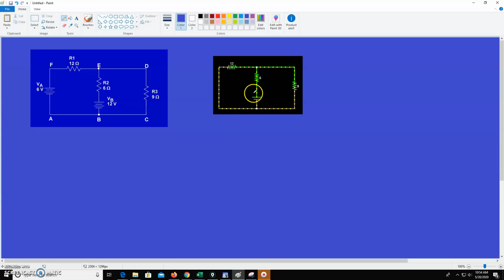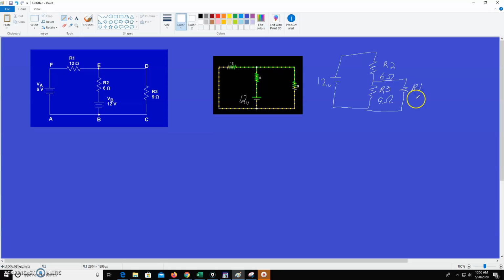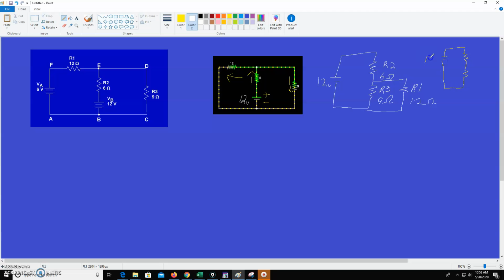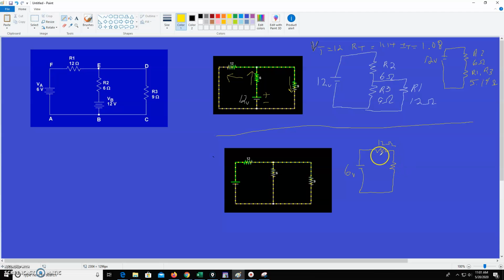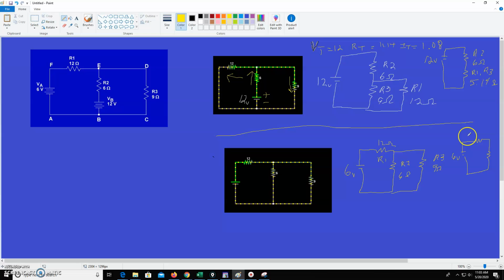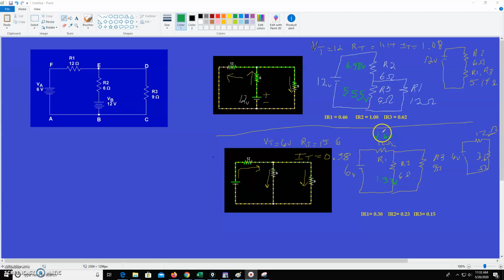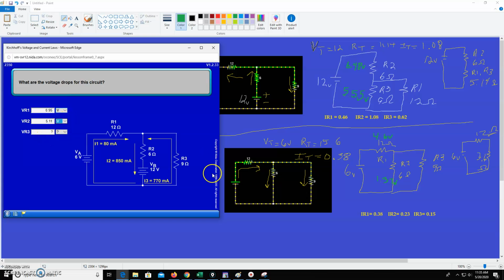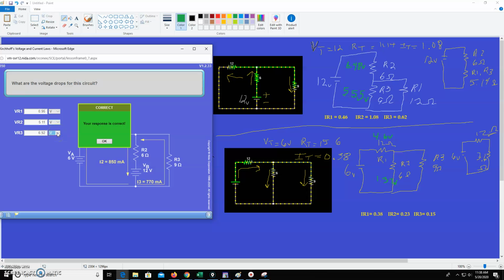Kirchoff Superposition Theory